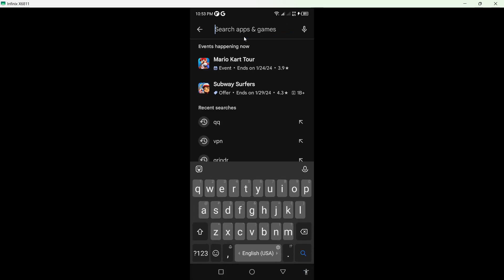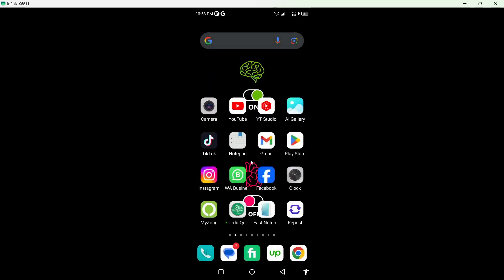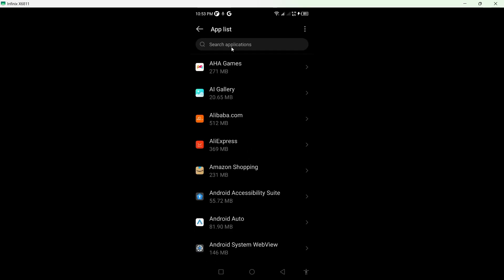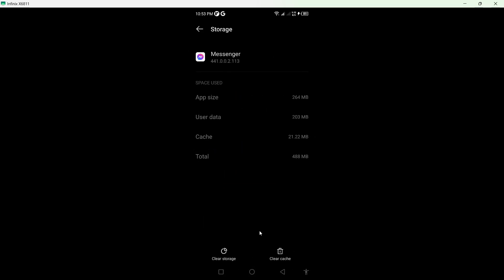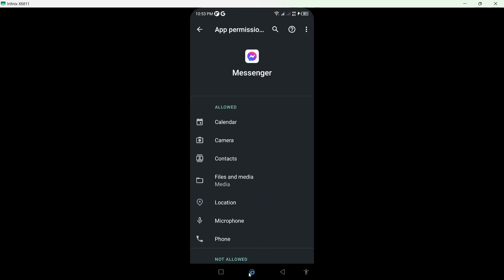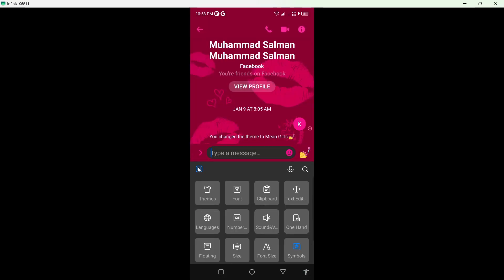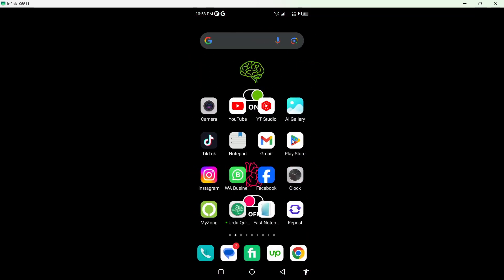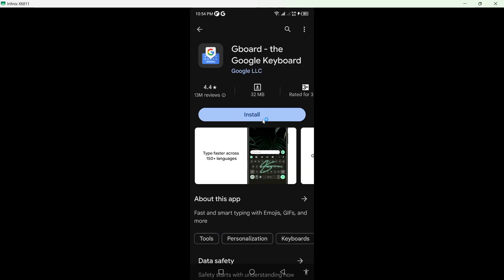How To Fix Messenger Emoji Problem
🔧 Is your Messenger emoji game not quite up to par? Fret not! In this comprehensive guide, we've got your back with foolproof solutions to tackle those pesky emoji problems on Messenger.

👉 Dive into troubleshooting tips that cater to a range of issues, from missing emojis to emoji glitches. Our step-by-step walkthrough will ensure you can express yourself seamlessly in every chat.